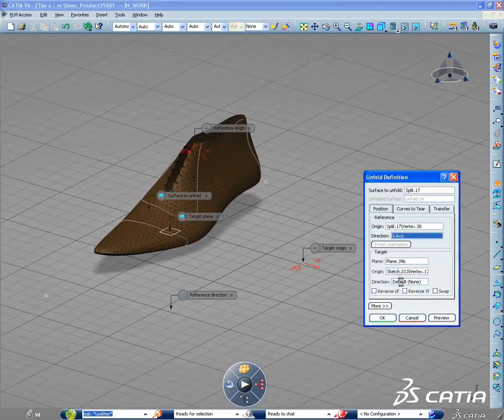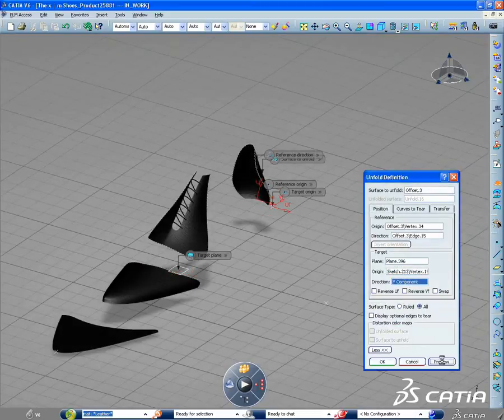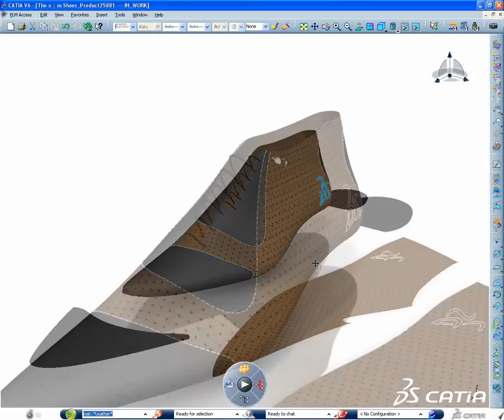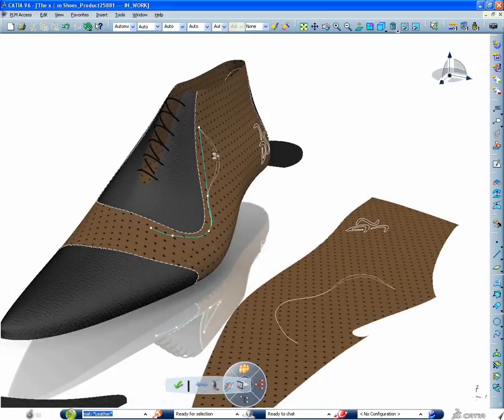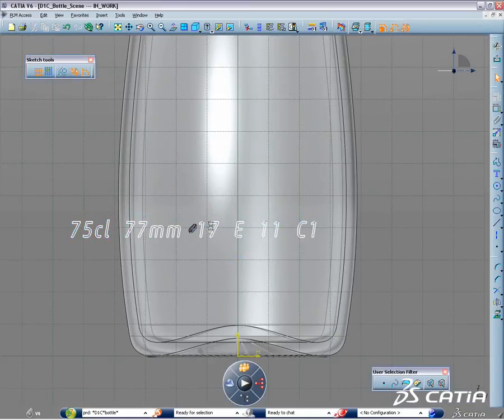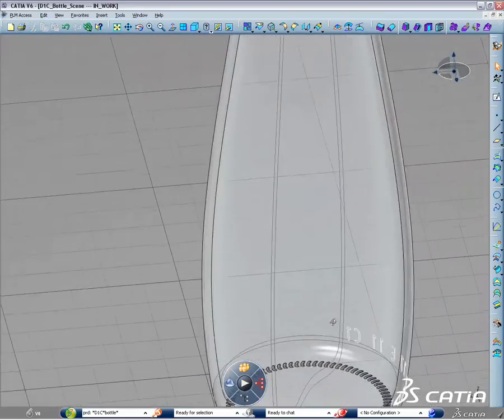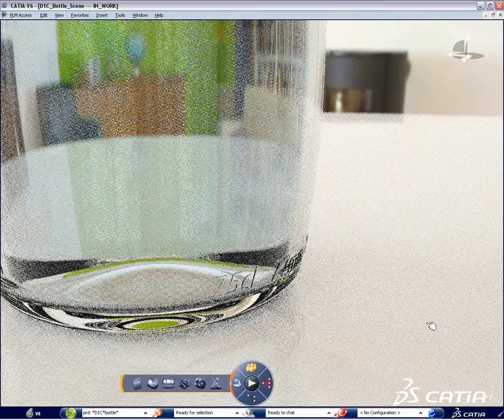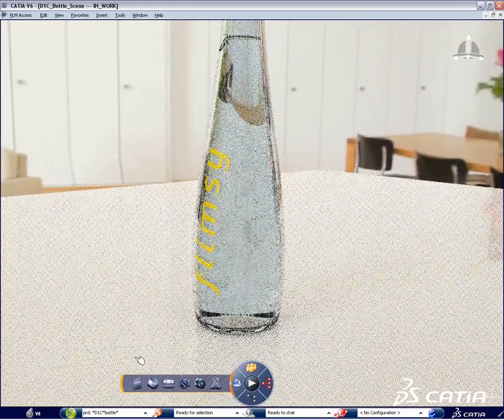CATIA V6 | Shape Surfacing | Industrial Design | Developed Shapes & Artwork on 3D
CATIA Industrial Design Refinement product includes techniques for design pattern and artwork on 3D. CATIA Developed Shapes tools allow users to quickly and easily unfold any type of free form surfaces and to develop curves on a revolution surface. Creative designers, both non-surface specialists and advanced-shape designers, can define an associative flattened pattern from their 3D models for manufacturing from flat sheets of raw materials.